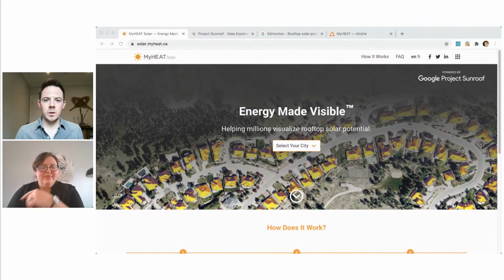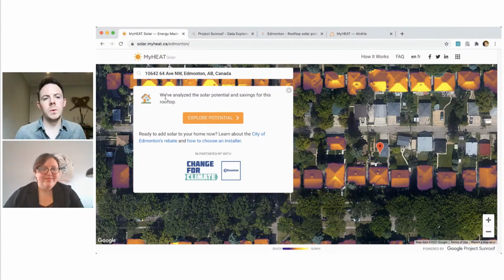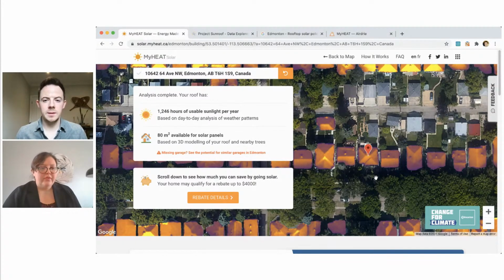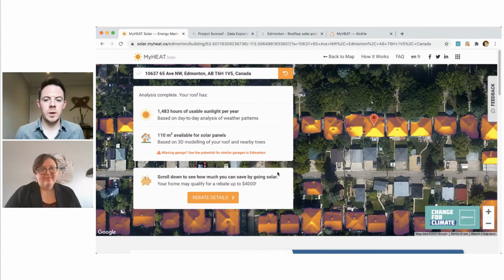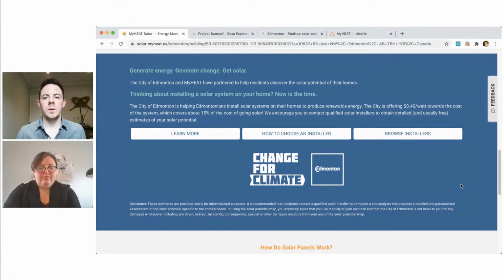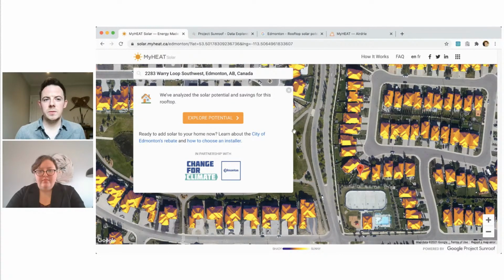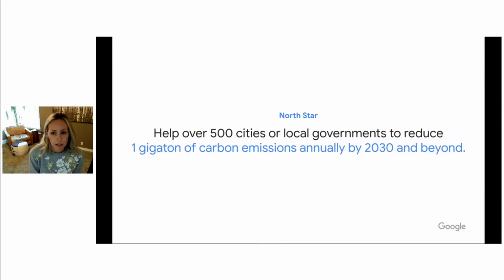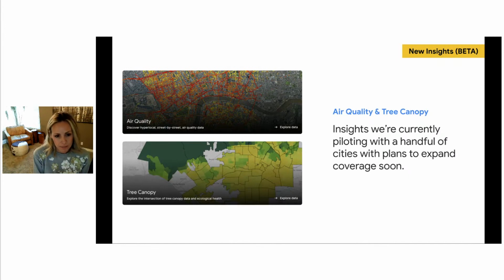Creating More Sustainable Communities Through New Insights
As local governments adjust to manage ongoing public health responses, they are facing unprecedented resource and capacity restraints. Innovative solutions like Google’s Environmental Insights Explorer (EIE) can provide proprietary Google data for public benefit in an effort to lighten the burden of data collection associated with developing GHG inventories and local sustainability policy. Tools like MyHEAT can harness Google data for new solutions at the individual building level. Those solutions include mapping solar rooftop potential and/or energy loss to identify areas where local government investment can meet sustainability goals in a fiscally prudent manner as well as generate new jobs. Hosted by Google and moderated by CUSP, the webinar will showcase the City of Edmonton’s experience in working with MyHEAT to use Google data to benefit the community at-large.

If you’d like to register for this event to access all the resources mentioned, go